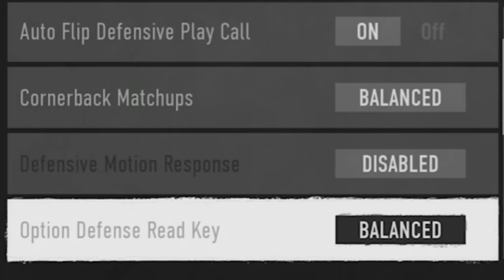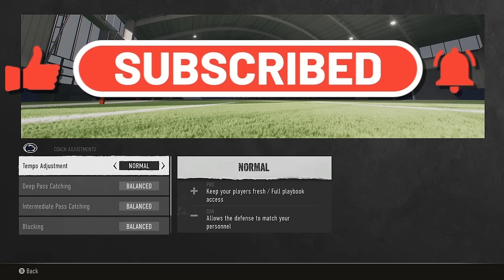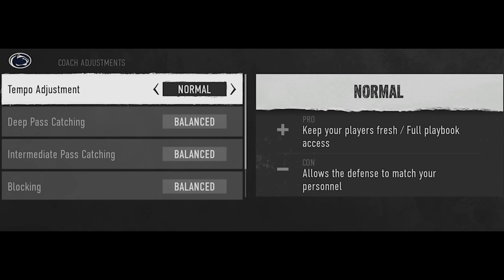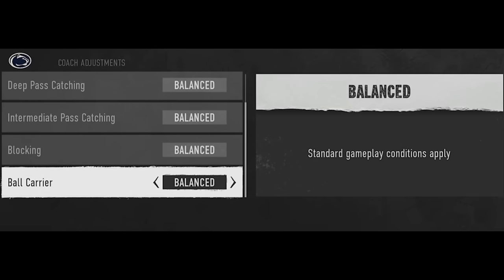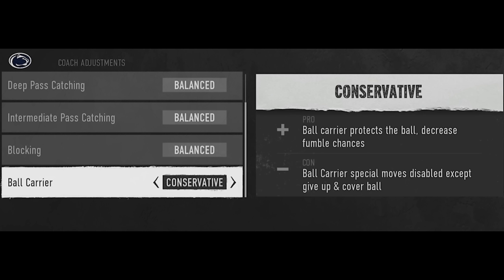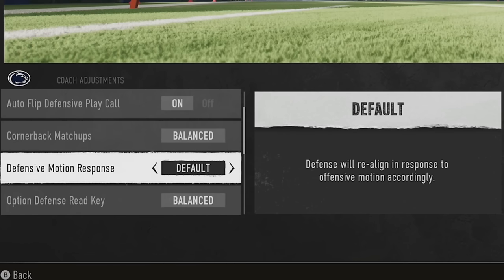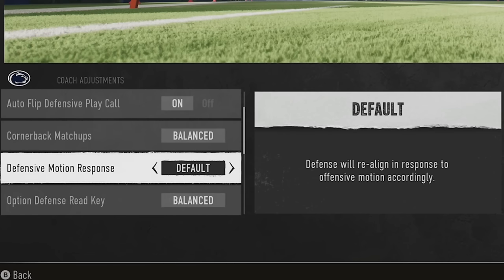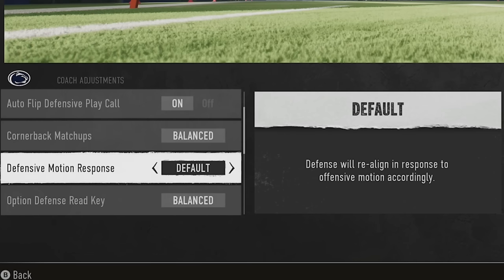BEST COACHING ADJUSTMENTS to Use in College Football 25 Gameplay! OFFENSE & DEFENSE Tips & Tricks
In this video I go over coaching adjustments for better offense and defense in EA sports college football gameplay.

0:00 Best Coaching Adjustments
0:43 Offense Tips
0:49 Tempo Adjust
4:00 Ball Carrier
4:56 Ball Carrier Experiment
7:37 Defense Tips
7:42 Auto Flip Defensive Play Call
9:07 Defensive Motion Response Glitch?
11:14 Cornerback Matchups
11:35 Option Defense Read Key
12:37 Option Defense Pitch Key
14:15 Strip Ball & Tackling
15:15 Best Zone Drop Depths